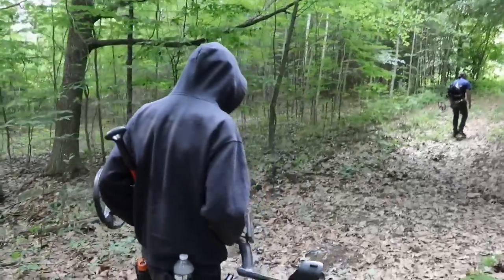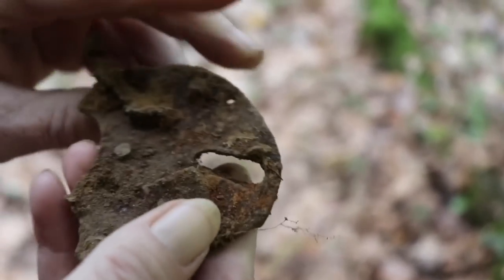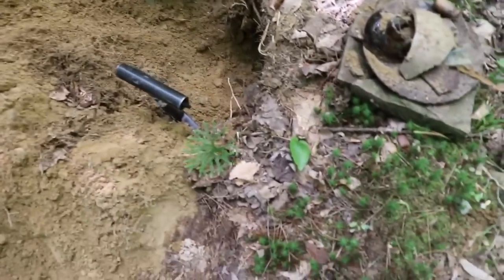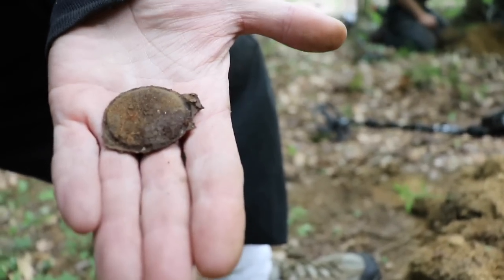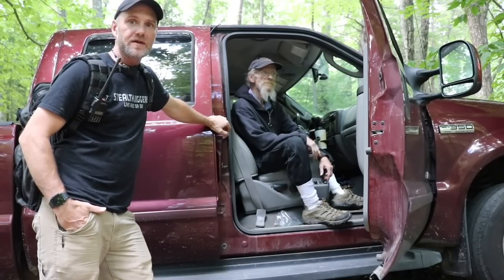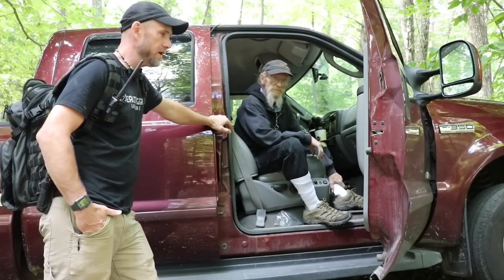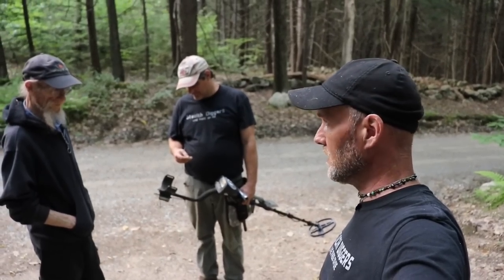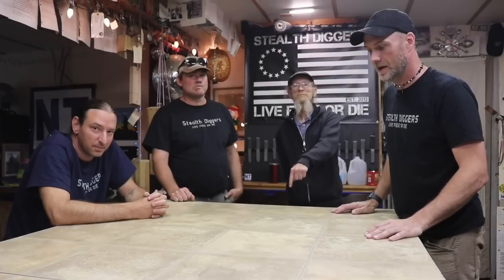Lose stuff find stuff metal detecting the NH woods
A day of metal detecting with some finds and some losses.
 The group headed out to some cellar holes here in New Hampshire for a day of metal detecting relic hunting. The first site we landed at was pounded and we couldn't find anything with the detectors. We decided to just start digging small pits around the old foundation and see what we could find and to our surprise we did better than with the metal detectors. Among the finds were a beautiful sand stone for sharpening blades, a door hinge, old window glass, pipe stem, scythe blade and bottles.
 Well at this point it was realized that one of the radios was missing and we had to go back looking for it. So while others were looking for the radio I grabbed my Garrett ATGOLD detector and started swinging around all the trash and beer cans. I got a solid 85 signal and started digging. Holy cow ! its a 1845 US large cent in really nice condition, I cant believe it was in all this garbage out in front of the cellar hole. So it goes to show you that you never know what you can find in some places.
News, pictures, videos & music.
Buy official Stealth Diggers Not Thursday merchandise.